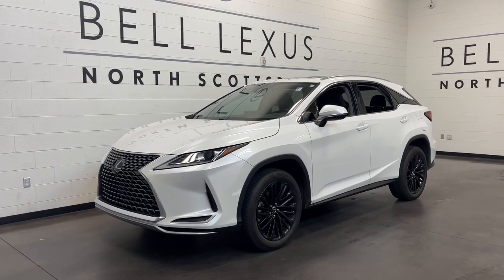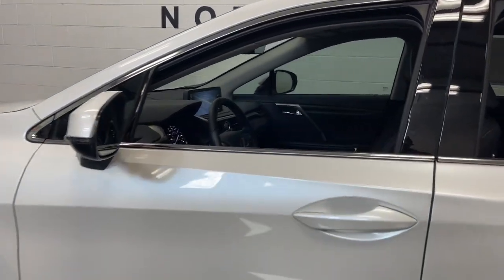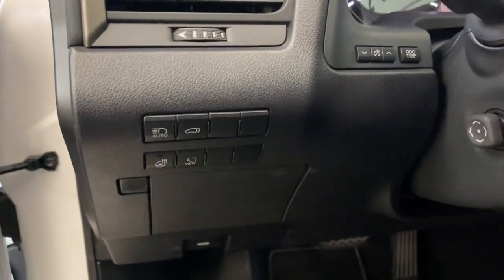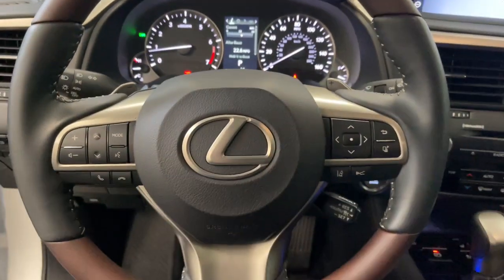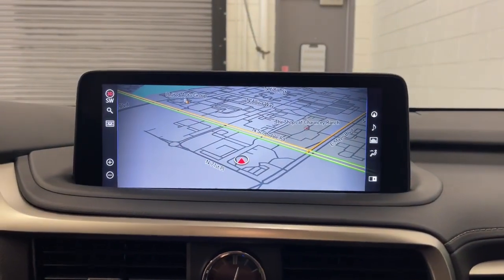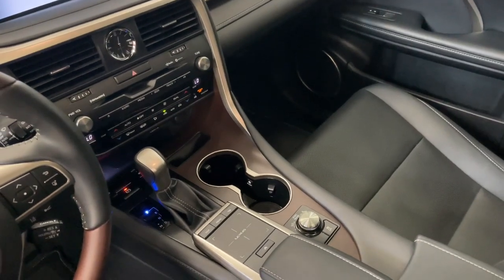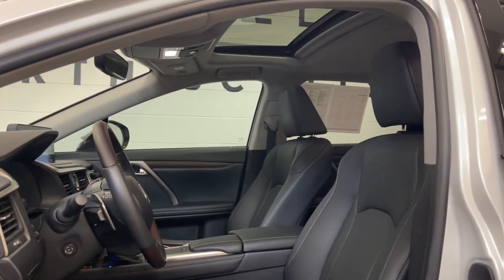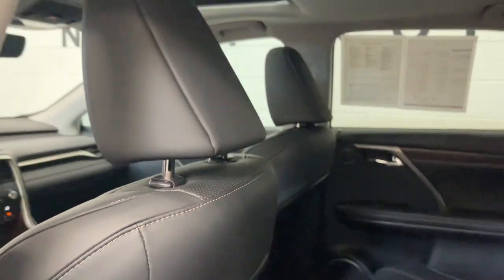2021 Lexus RX Scottsdale, Phoenix, Tempe, Cave Creek, Fountain Hills, AZ 241430A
Eminent White Pearl Used 2021 Lexus RX 350 available in Scottsdale, Arizona at Bell Lexus North Scottsdale. Servicing the Phoenix, Tempe, Cave Creek, Fountain Hills area.

#{MAKE}
#{MODEL}
2021 Lexus RX 350 - Stock#: 241430A

18555 N. Scottsdale Rd

Recent Arrival! Certified.brbrBlack w/NuLuxe Seat Trim Navigation System Premium Package Tilt & Slide Moonroof Wheels: 20 Split 5-Spoke Machined Alloy.brbrEminent White Pearl 2021 Lexus RX 350 Premium pkg FWD 8-Speed Automatic 3.5L V6 DOHC 24VbrbrOdometer is 760 miles below market average! 20/27 City/Highway MPGbrbrL/Certified Details:brbr  * CERTIFIED WARRANTY: Unlimited-mileage warranty up to 6 years. Balance of new car warranty (4 Year/50K Miles) plus 2 Year/Unlimited-mileage L/Certified warranty. SERVICE MAINTENANCE: Complimentary Maintenance Plan covering the first four basic factory-scheduled maintenance services for 2 years or 20000 milesbr  * 161 Point Inspectionbr  * Vehicle Historybr  * Roadside Assistancebr  * Warranty Deductible: $0brbrbr#1 New Vehicle Sales Volume dealer for 7 years in a row. Bell Lexus is a 23 time ELITE OF LEXUS AWARD WINNER...Bell Lexus is also the #1 Lexus dealer in the USA for Service Customer Satisfaction 4 out of the last 6 years. LEXUS JD Power 2020 multiple awards for quality and dependability. LEXUS tops charts for cost of ownership and resale value year after year.brbrAwards:br  * JD Power Initial Quality Study (IQS)   * ALG Residual Value Awards Residual Value Awards